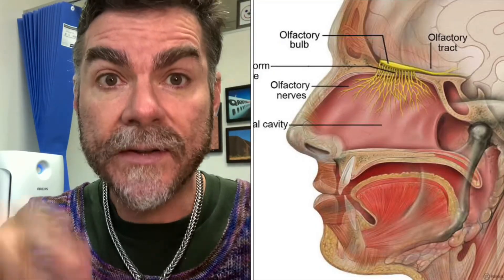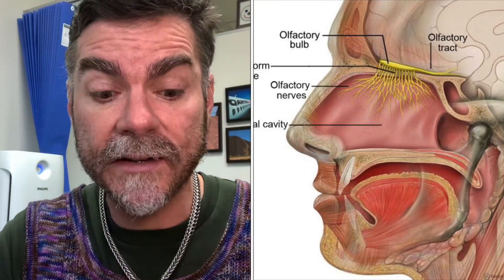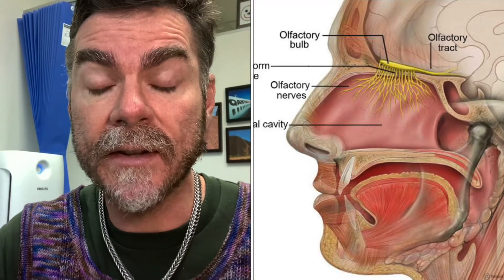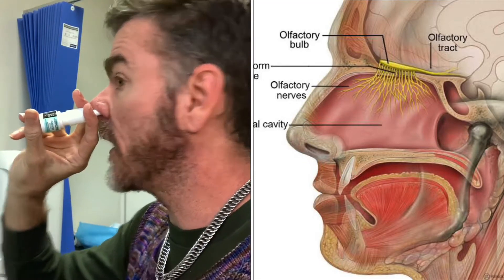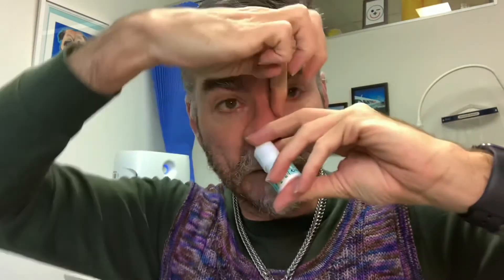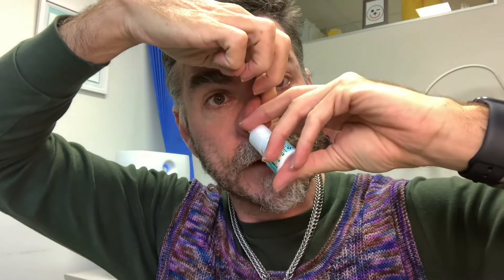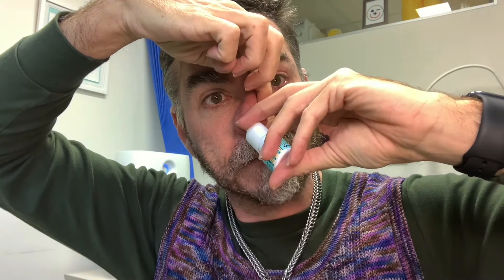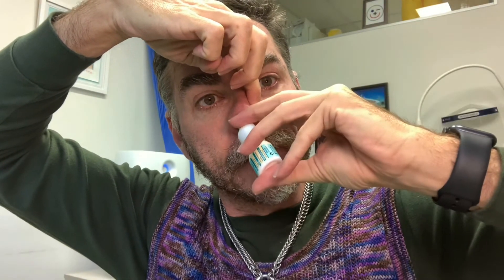How To Use Nose Spray Medication For Sinus Problems, Blocked Nose & Allergy Symptoms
A quick guide on how to use nasal sprays prescribed by your doctor.

1) Always shake the medication before use.
2) When you first open the medication you need to “prime the pump” by squirting the medication until you see a nice fine mist. Once this is done you don’t need to do it again.
3) use the hand opposite to the side you are treating.
4) place the delivery tube into the nose pointing towards the ear.  Block the other nostril.
5) gently spray into the nose while breathing in through the nostril
6) repeat on the opposite side.

If you have any questions about your medications be sure to talk with your doctor or pharmacist.

Melbourne Australia